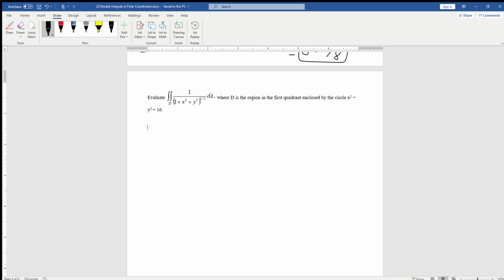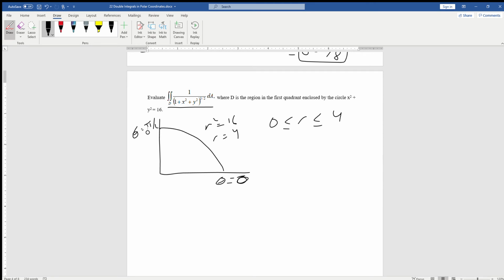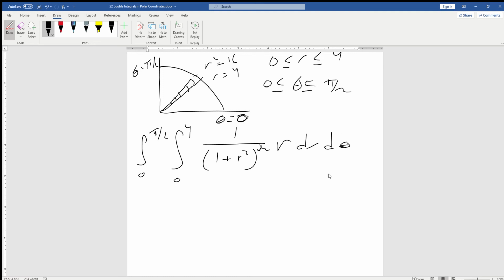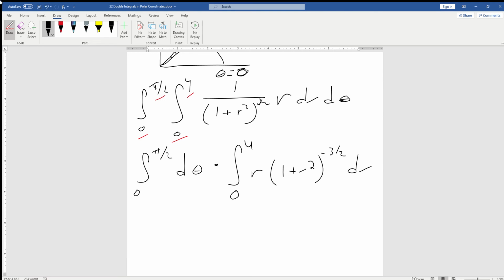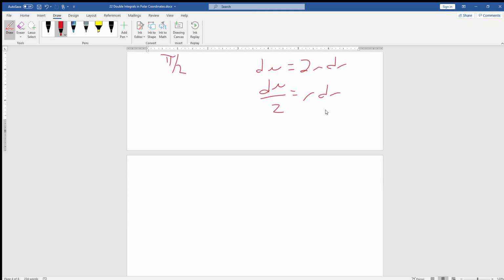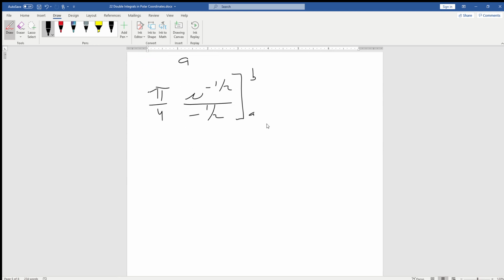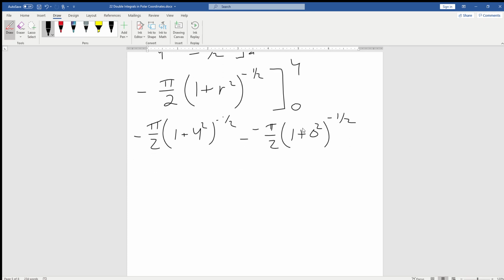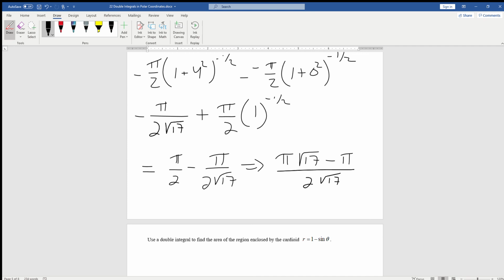22 2 Double Integrals in Polar Coordinates